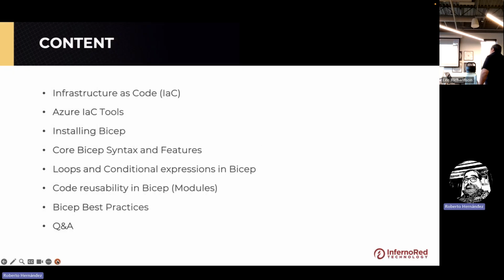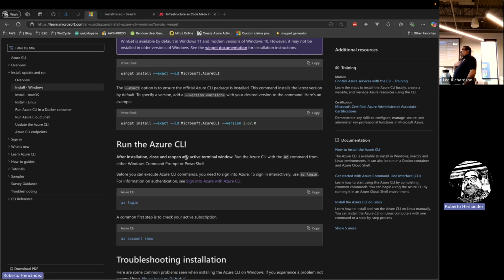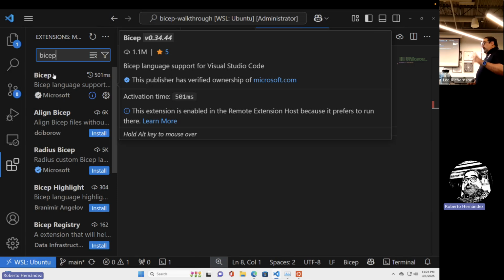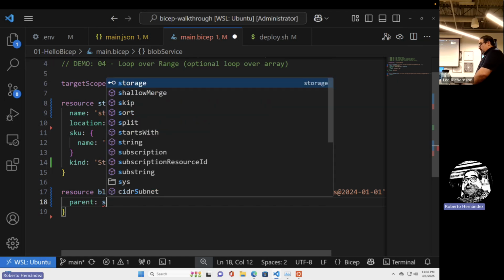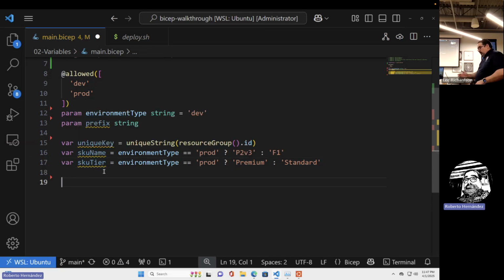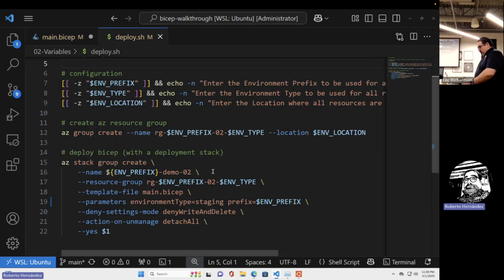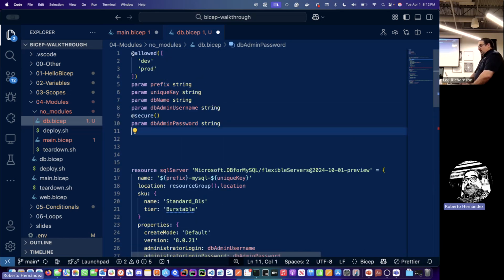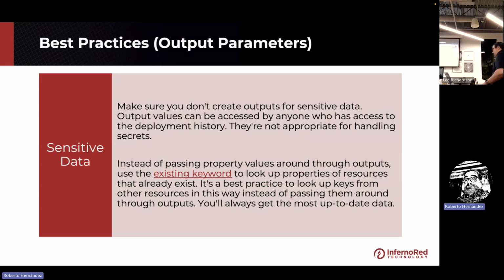Infrastructure as Code Made Easy: Deploy Azure Resources with Bicep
Whether you're new to Infrastructure-as-Code or aiming to modernize your deployment practices, this session will show you how to harness Bicep for streamlined Azure resource management. Join us as we break down the complexities of traditional JSON templates, revealing how Bicep’s intuitive syntax simplifies automation and enhances productivity. Discover practical tips, real-world examples, and best practices to unlock the full potential of your Azure cloud environment.

Roberto Hernandez is currently a Developer Extraordinaire at InfernoRed Technology. Architecting and building cloud software solutions using Microsoft, Google, and AWS. Awarded a Microsoft MVP award for C# in 2007,2008 and 2010 and an active participant of the Microsoft MVP reConnect program. Originally from the Dominican Republic, and the proud father of two beautiful daughters that make his life special. You can track me down on X (@hernandezrobert) and on this blog